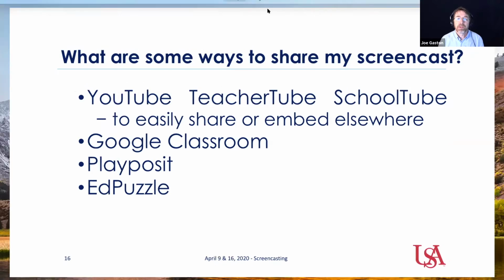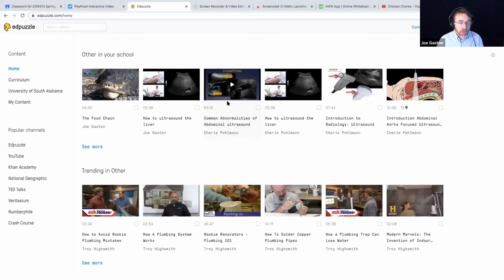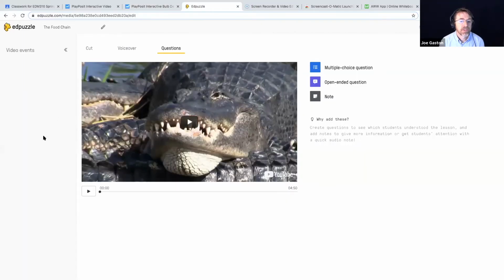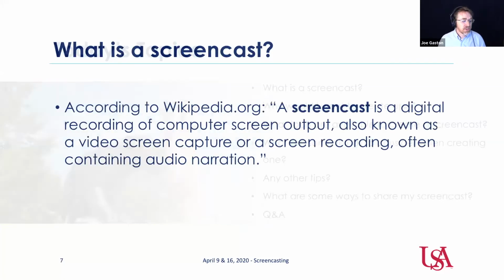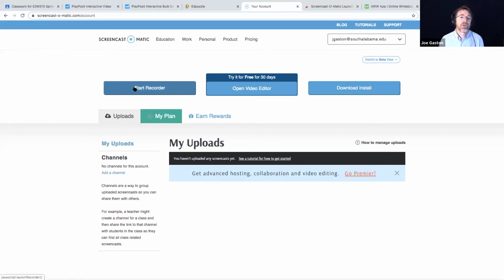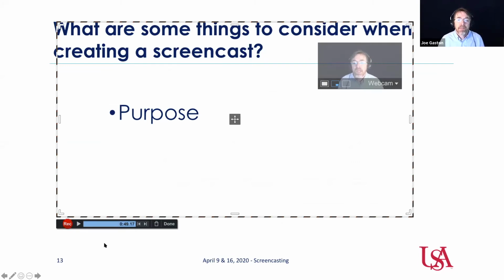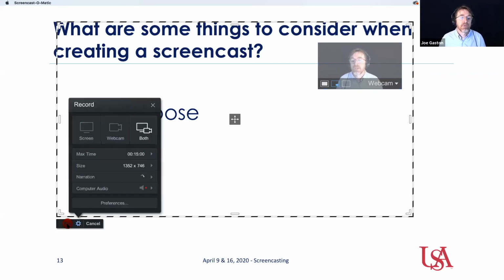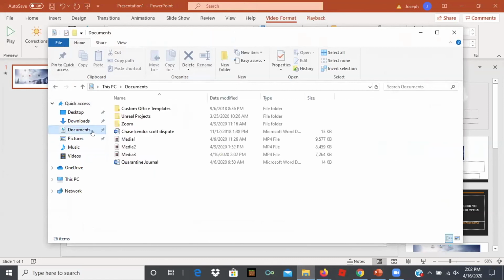SARIC Virtual Sessions: Part 2 of Sharing Your Presentations and Instructions through Screencasting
Part 2:  Sharing Your Presentations and Instructions through Screencasting with Joe Gaston